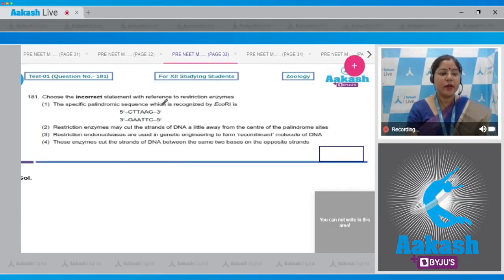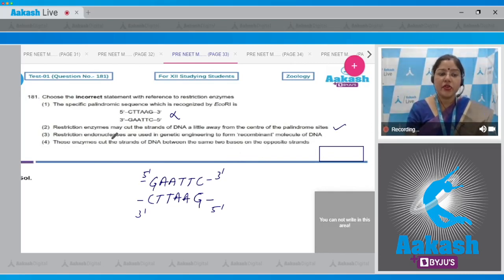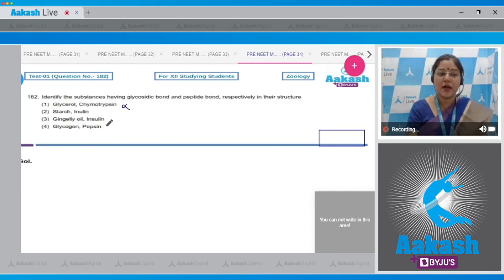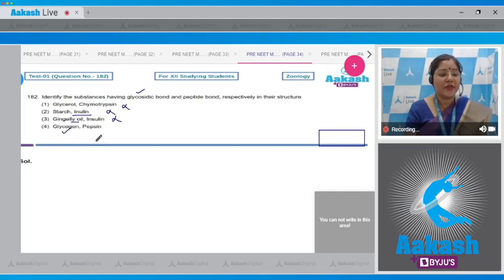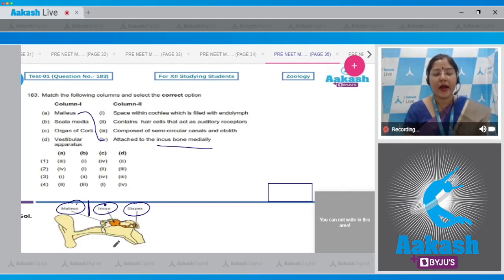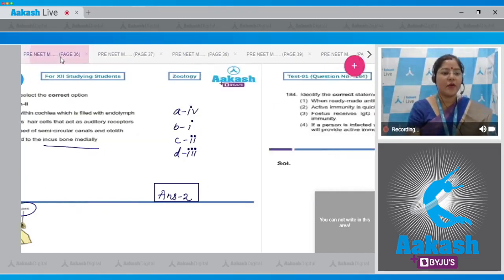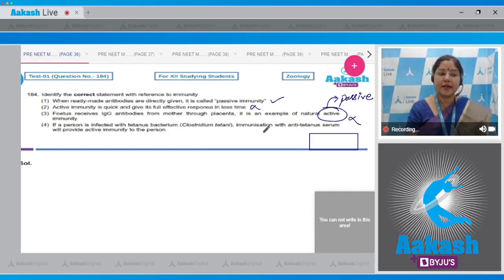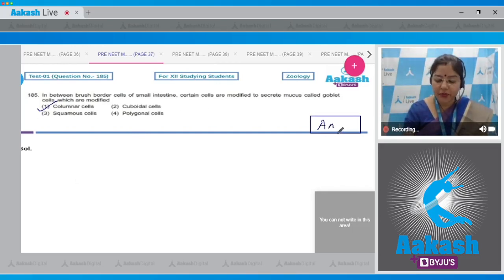Aakash BYJU'S Pre Neet Mock TEST 1 For XII Studying Students ZOOLOGY SECTION A Q 181 to 185